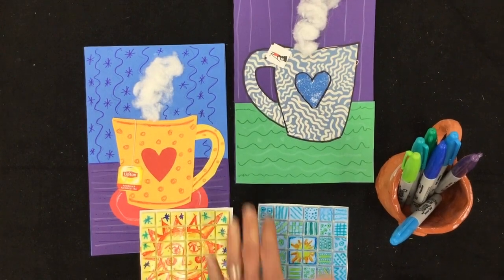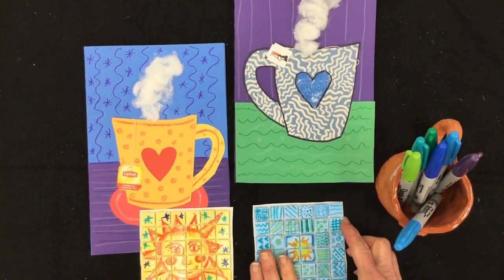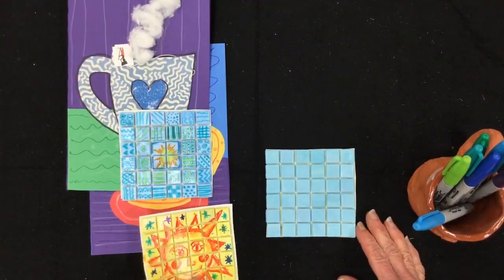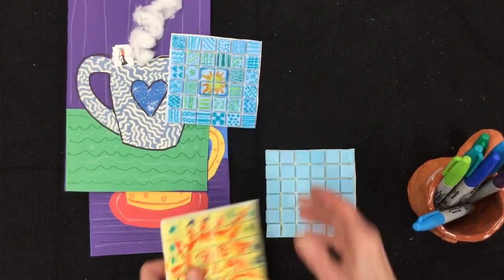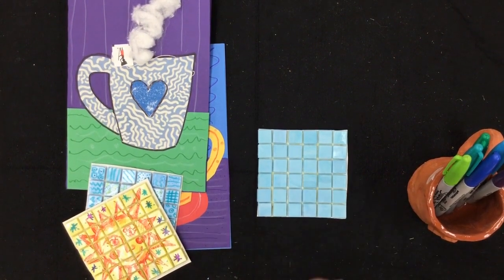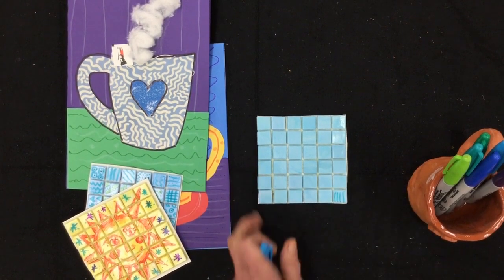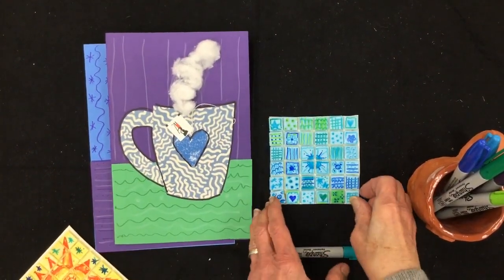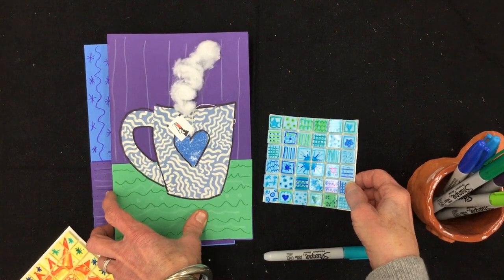Decorated Mug Mats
What can you do with leftover tiles? Grab your sharpie markers and make a wonderful present for someone special.